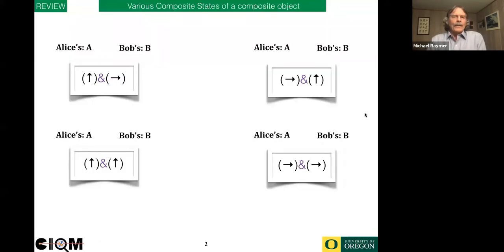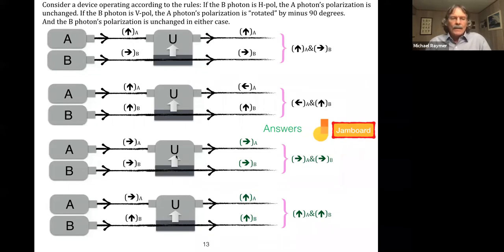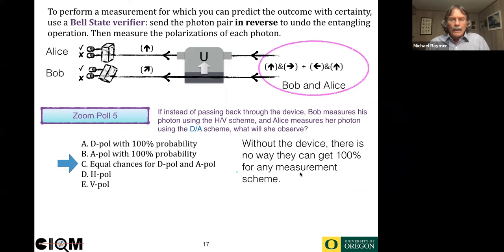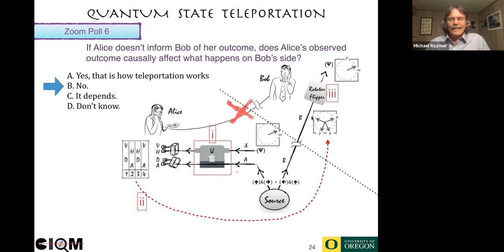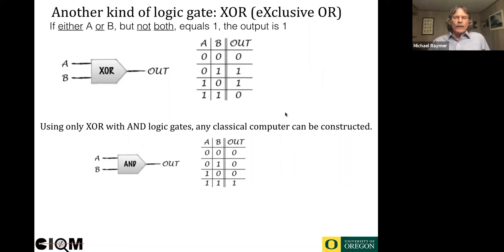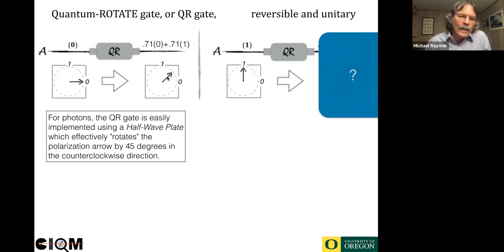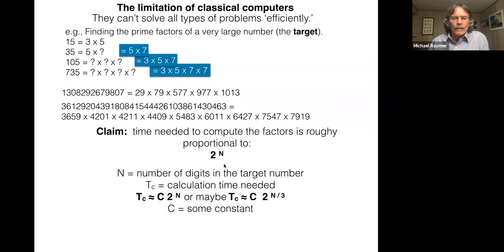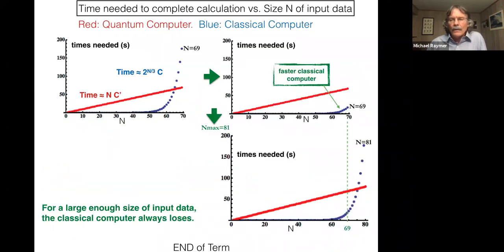Quantum Physics for Everyone: Lecture 12 – Quantum entanglement, teleportation and quantum computers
0:00 Review quantum entanglement and composite states
6:23 Quantum state teleportation
42:53 Quantum computers
1:12:55 Example – factoring numbers

DESCRIPTION OF VIDEO SERIES: This video is one of twelve sessions of an informal course presented in Summer 2020 by Michael Raymer, a physics professor at the University of Oregon, for anyone interested in quantum physics as it relates to Quantum Information Science and Quantum Optics (the study of photons). The link to the full set of lectures is:

The course is for those with some familiarity with introductory physics, but not necessarily quantum physics. The math is kept to a bare minimum in order to focus on concepts instead.

The videos are edited to remove segments of less importance, including intervals for those who attended the sessions live to work on problem solving. You may wish to pause the video at those moments to work on the problems yourself. During those problem-solving sessions, I mention Zoom polls, which showed on screen during the live presentations but not in the videos. I used the polls to get real-time feedback from the participants on the questions and answers. All the questions and answers are shown on the slides.

*NSF grant DMR 1231319
** NSF grant ERC 1941583